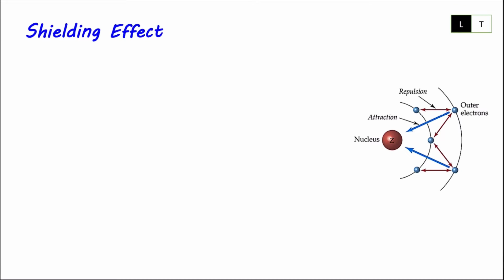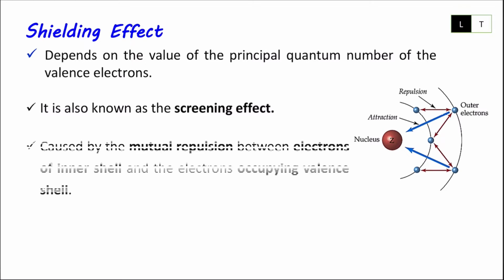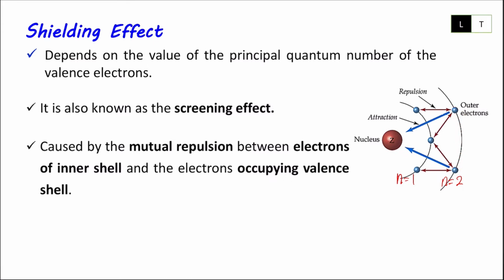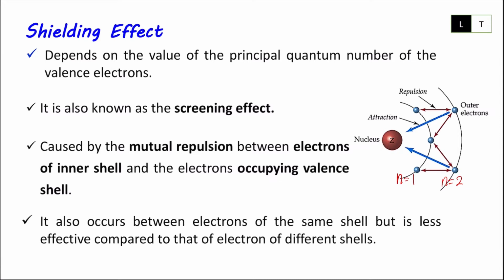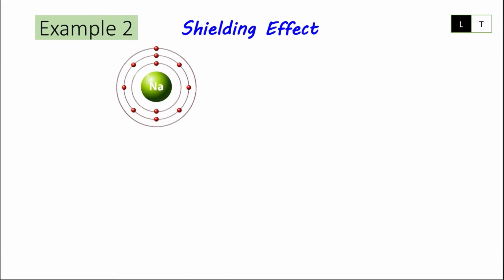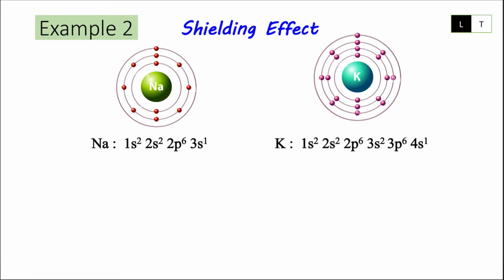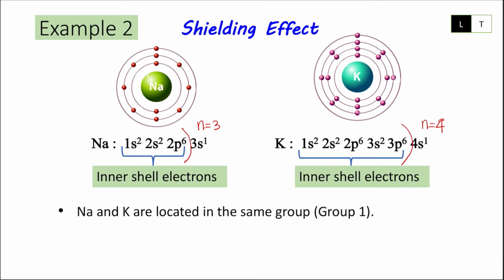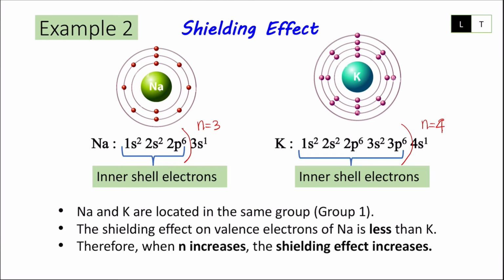SK015 Shielding Effect (Chapter 3; Part 6)